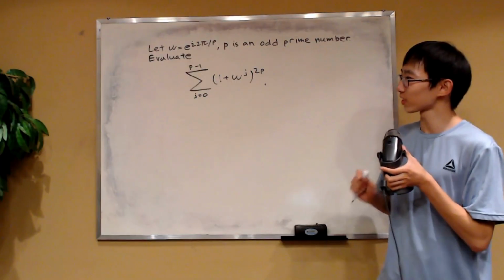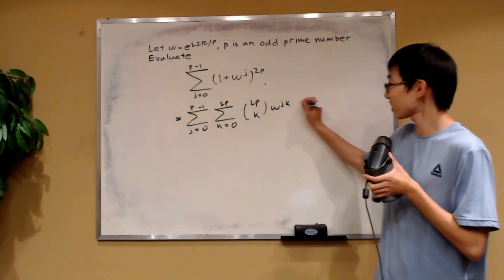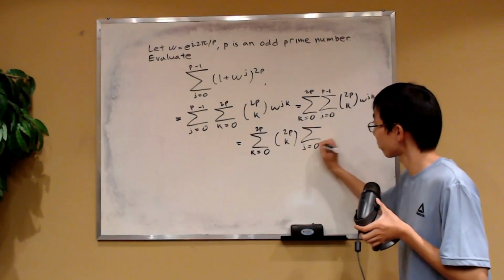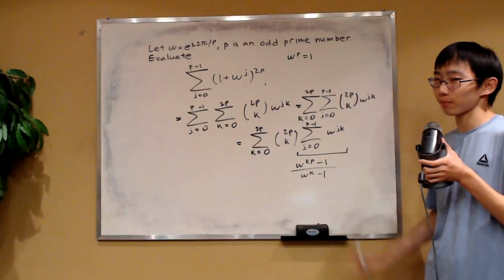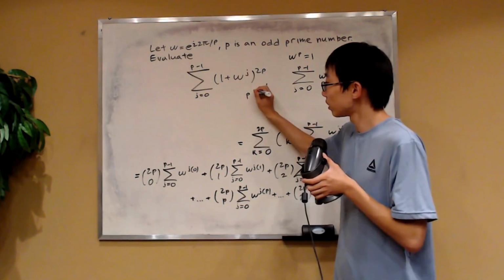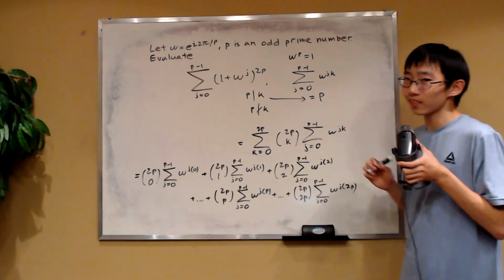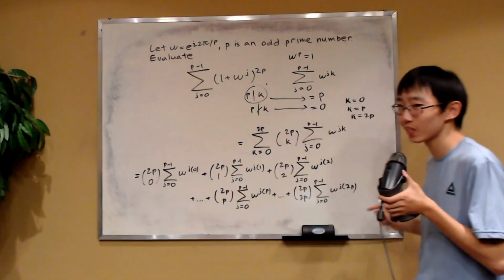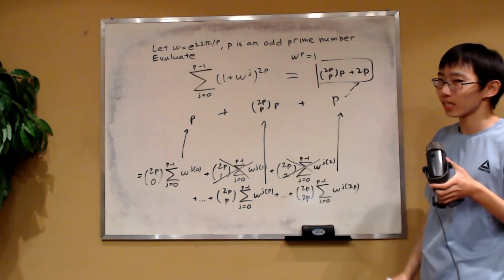And Then I Had to Evaluate This Too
I presented a solution to problem 6 of the 1995 IMO (International Mathematical Olympiad), but I left two expressions evaluated without proof.

That's why I'm making this video - it's fair that I properly give an explanation for expressions that may not be as well known to other people. It involves clever manipulation and analysis of complex numbers.

The two expressions can be found at 11:35 in that video.